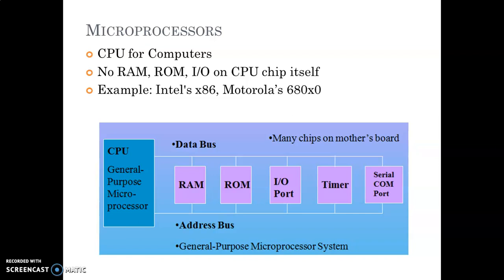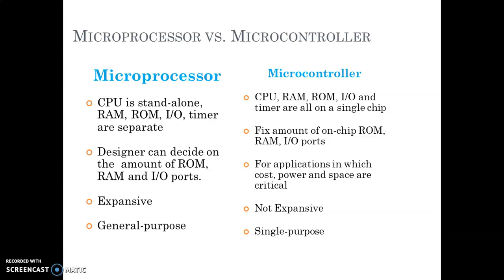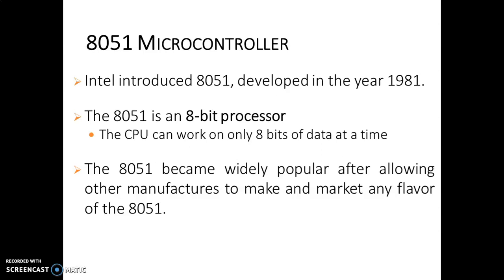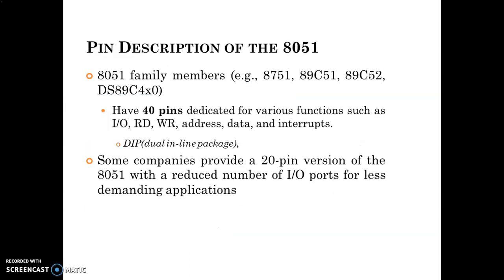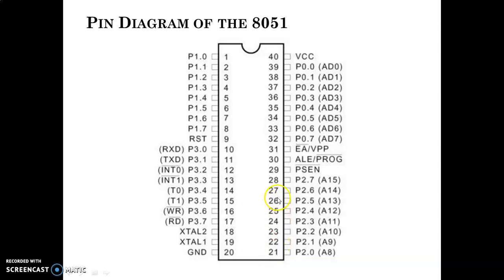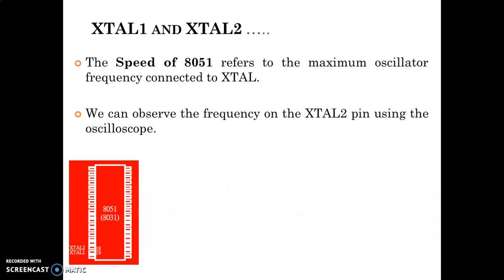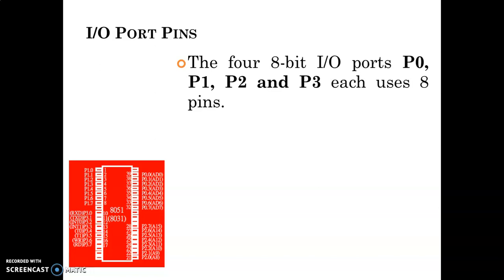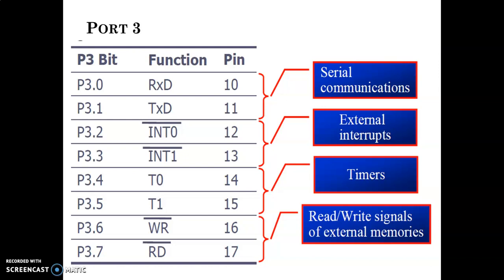MicroController Part A